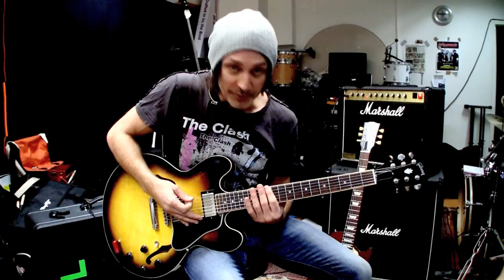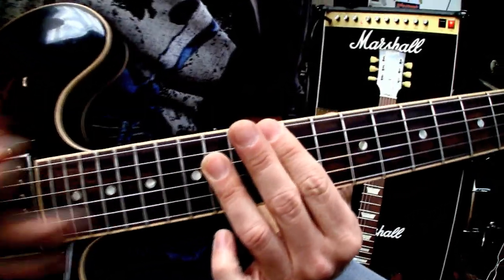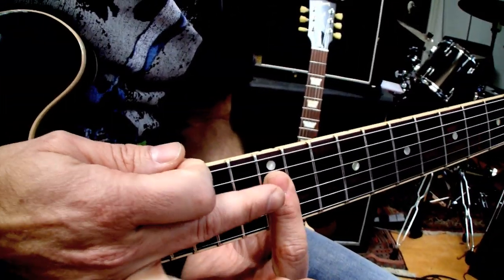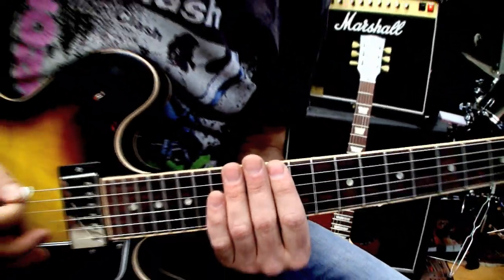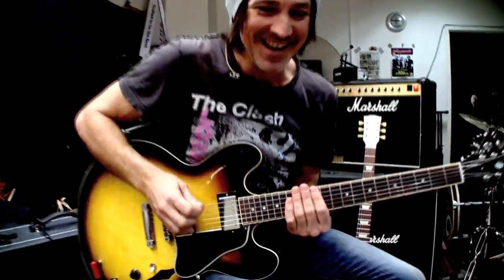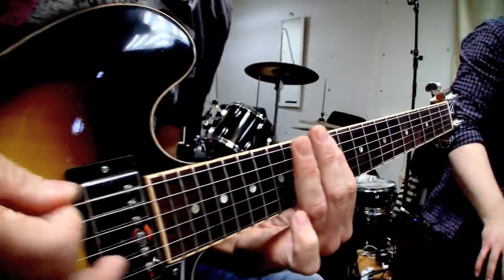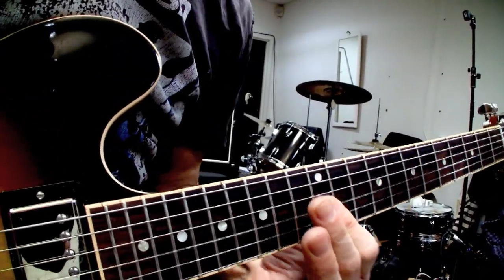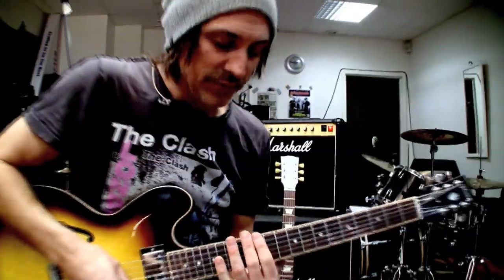Ryan Roxie - How to play the opening riff to "School's Out" with Alice Cooper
We met with Ryan Roxie in Stockholm Sweden for a TonePrint session, but we also got him to show how to play the opening riff to the Alice Cooper track "School's Out".